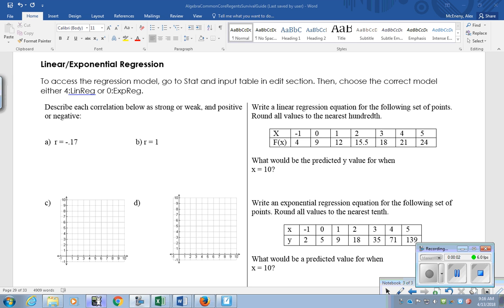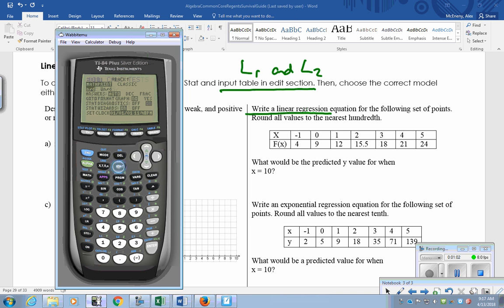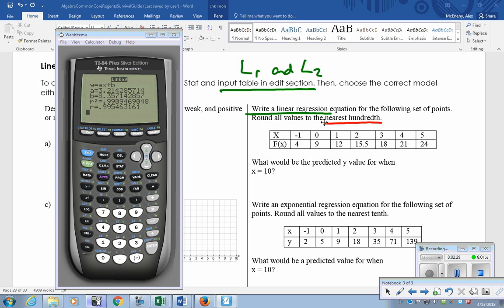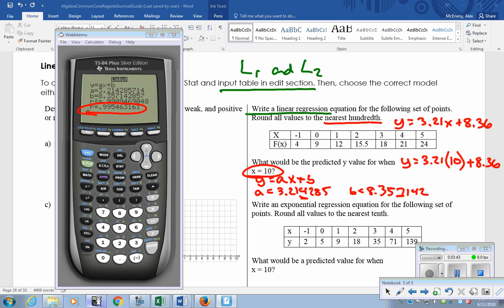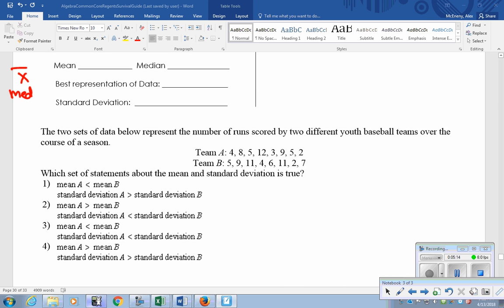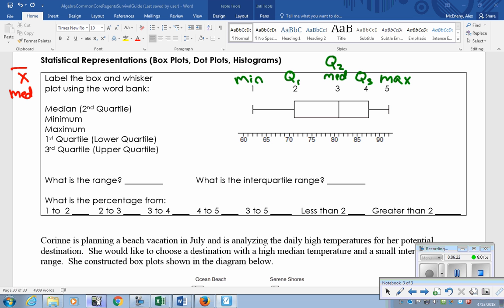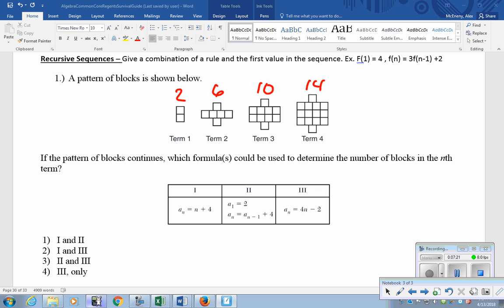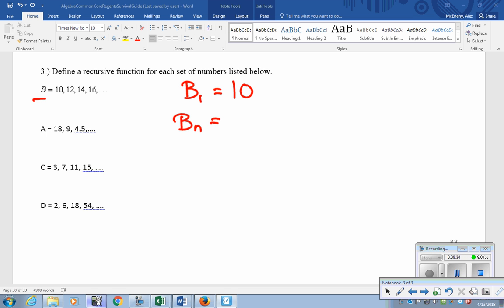Alg CC Regents Review Part 5 pages 29-33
This part of the regents review guide goes through the topics of Sequences, Statistics, Regression Models, and correlation coefficient. The Review Guide can be purchased at teacherspayteachers.com